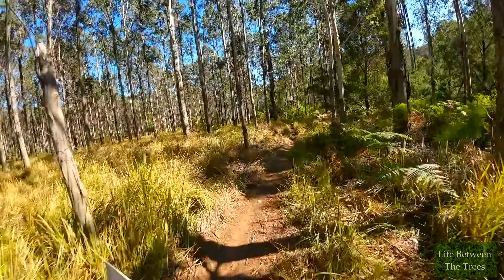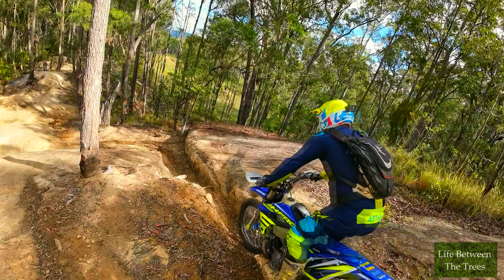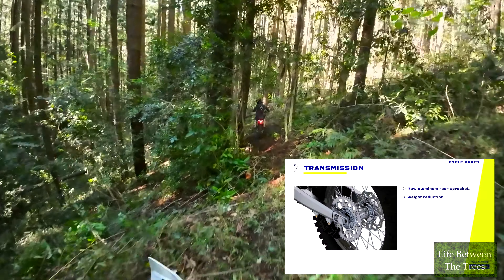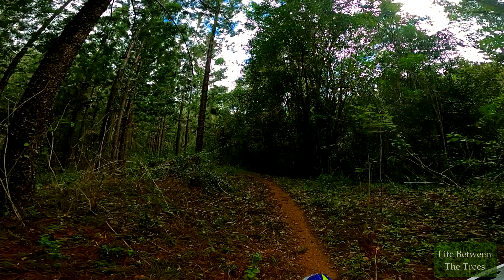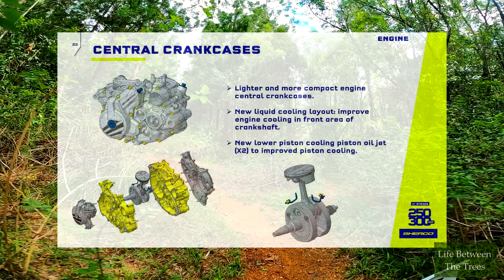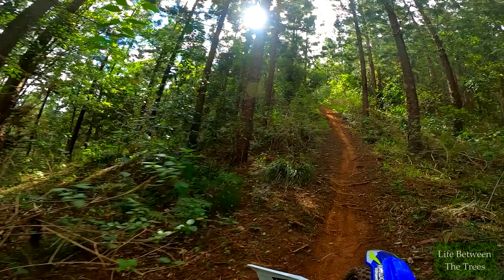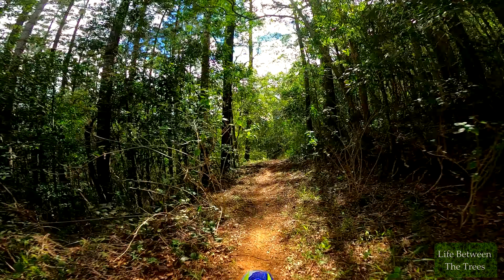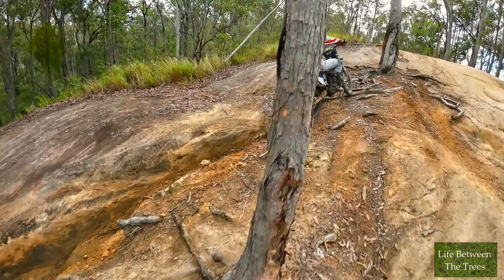SHERCO 2024 MODEL UPDATES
Details on the various updates for the Sherco 2024 model year bikes